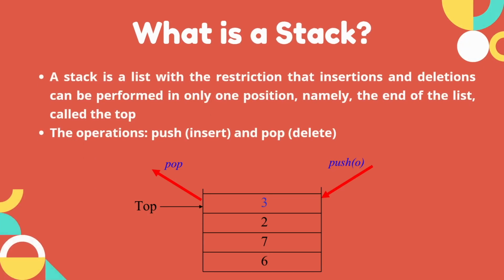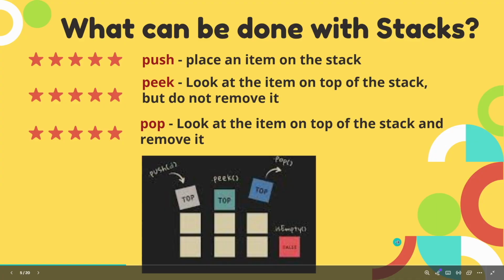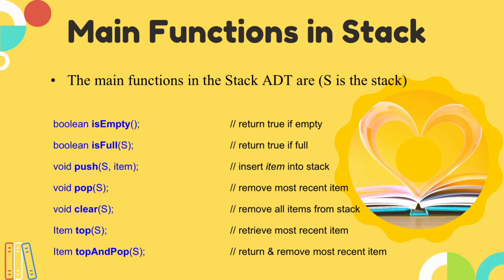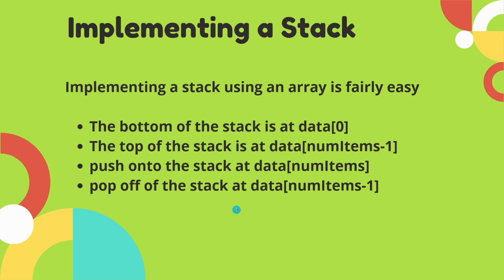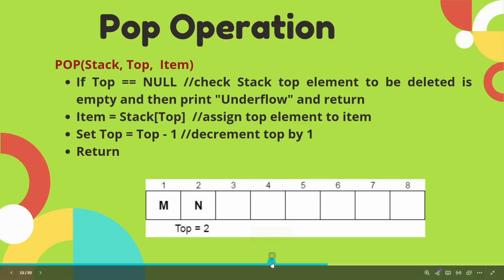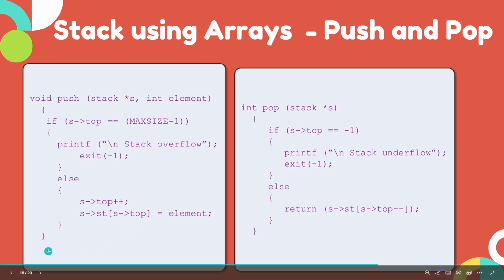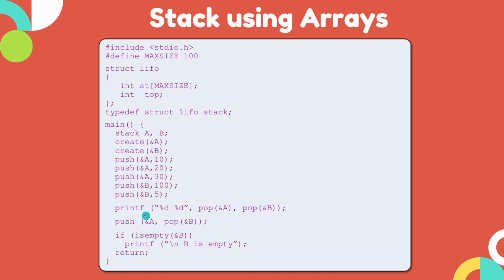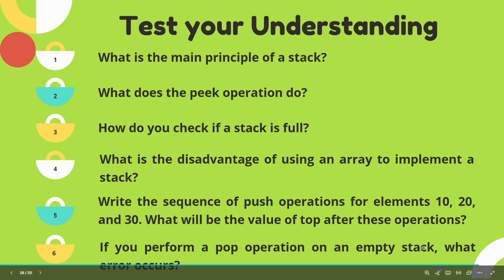AI-L-67-Stack ADT-Array Representation